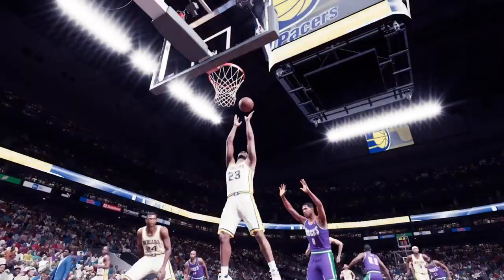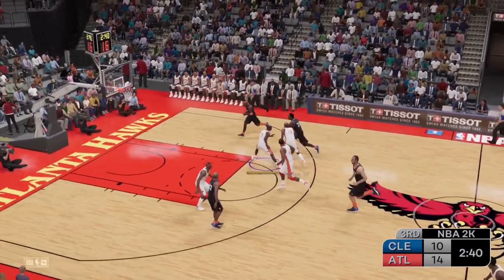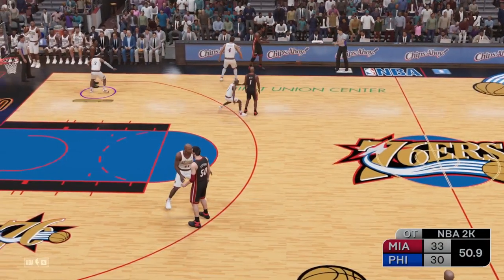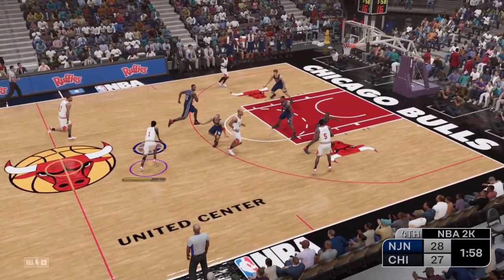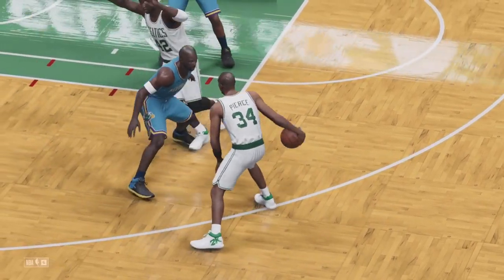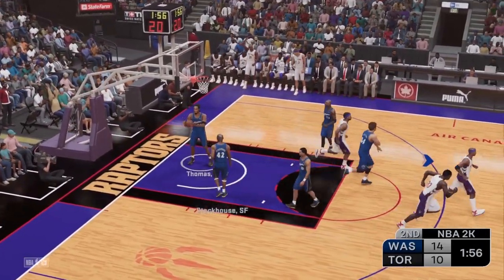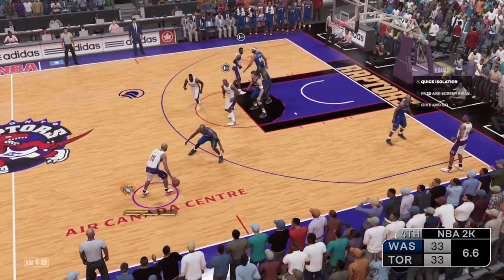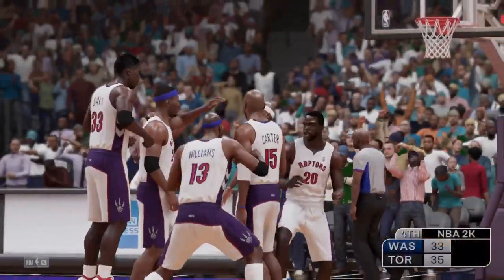NBA 02-03 Season - HIGHLIGHTS - January 19 to January 30, 2003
Unfortunately I lost footage from 7 other games I played this week :(

Those were the last games before the All Star break. Some facts:

- 92 games played in total so far. I'm always controlling the home team.
- The Mavs are the only undefeated team (6-0). The Cavs (0-6) and the Blazers (0-7) haven't won yet.
- The Atlanta Hawks are the best team in the East (6-1). Jason Terry is leading the league in assists (26).
- Shaq is leading the race for the MVP. Through 6 games, he scored 79 points, grabbed 46 rebounds and had 10 blocks. The Lakers are 4-2;
- Yao is way ahead in the ROY race and Vladimir Stepania may win the 6MOY for the Miami Heat.
- Vince Carter (131 points), Tracy McGrady (127) and Allen Iverson (122) are neck and neck in fight for the scoring title.